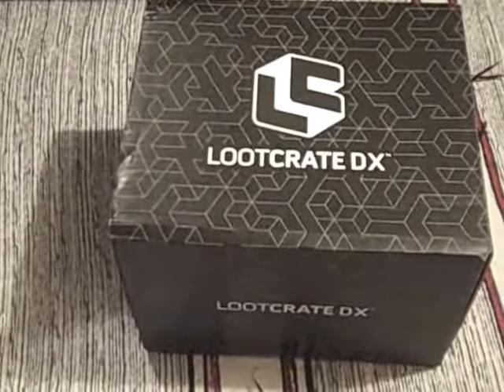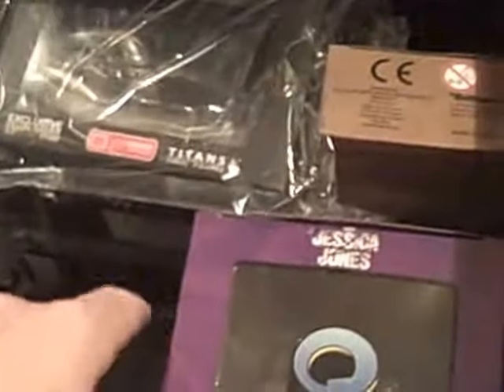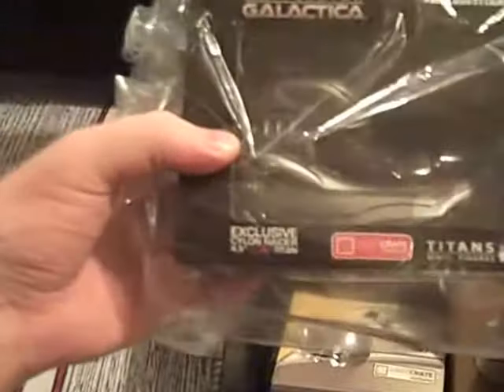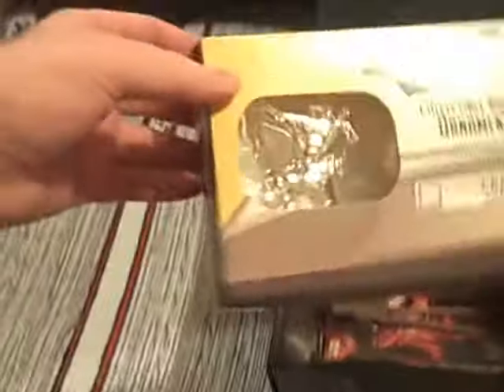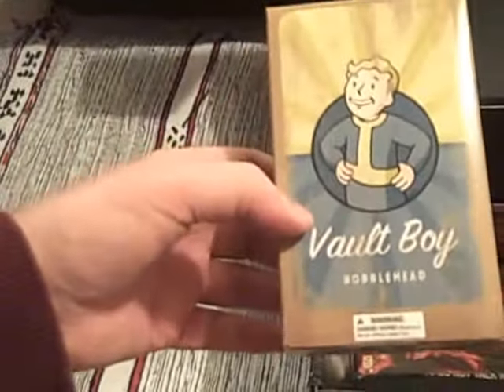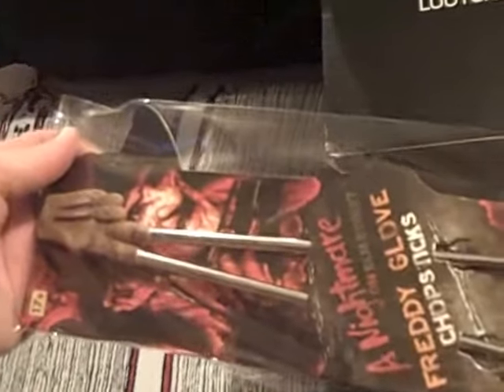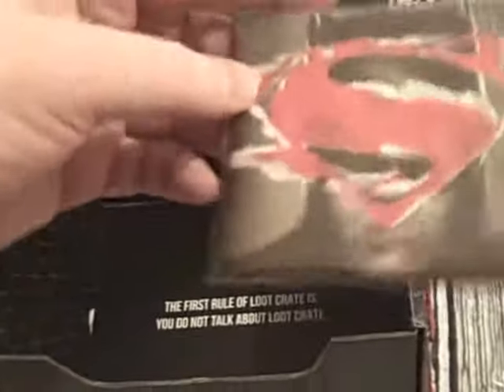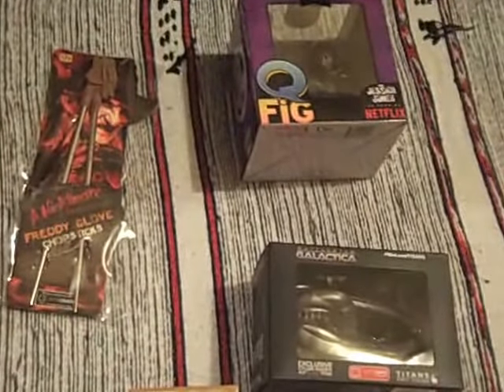Loot Crate Bonus Box December 2017 Unboxing From Geek Subscription Box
unboxes a large box sent from Loot Crate containing mystery geek items. This was a bonus box sent for joining Loot Crate for a 12 month subscription (I joined their Loot Wear line). This is a really interesting box with several Loot Crate exclusive items which I enjoyed unboxing.